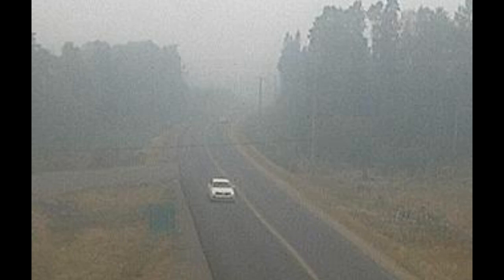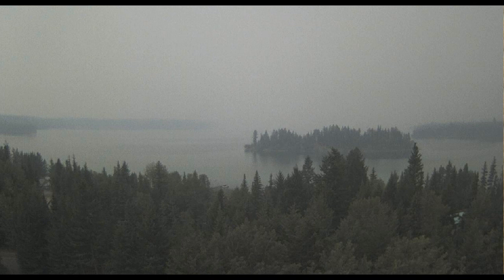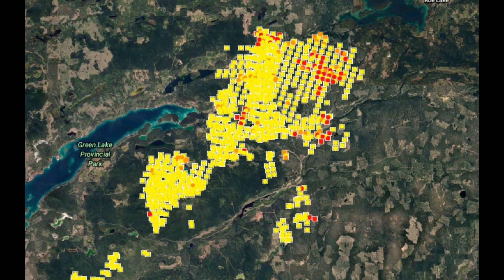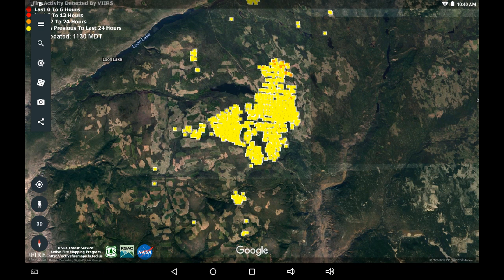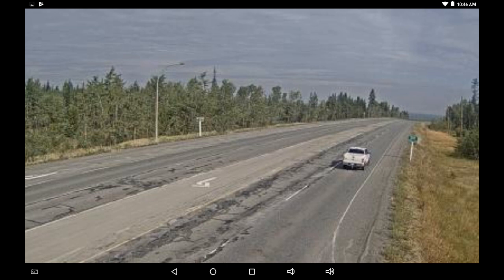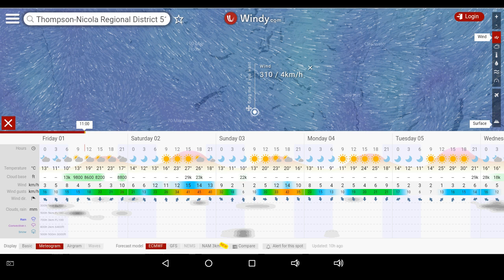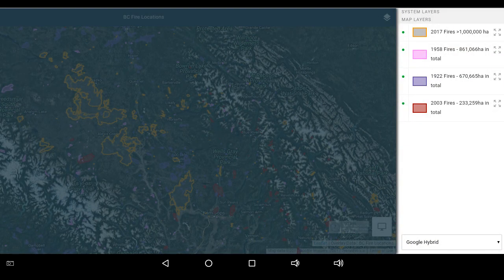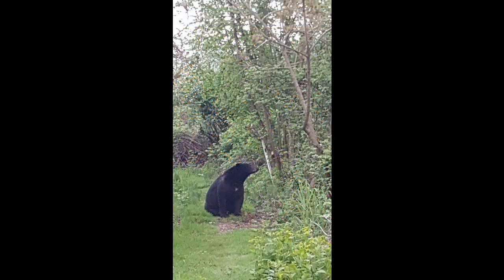Sept 1 1pm Update: Elephant Hill Fire Holding, Smoke N Flank, Few New IFR Hotspots, Historical Map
Introduction images: DriveBC Sheridan Cam, Big Bar Rest Area linked below; view from Sheridan Lake

Latest check at 11am Sept 1 reported 1pm Sept 1. Google Earth KML Bundle for VIIRS satellite system available through RSAC linked below. Fire perimeter updates are available on Regional Maps below.

Links

Images are reviewed from the Visible Infrared Imaging Radiometer Suite (VIIRS) on the Suomi NPP satellite, the global swath imagery from the Moderate Resolution Imaging Spectroradiometer (MODIS), and ESA Sentinel satellite constellations of the Copernicus program: